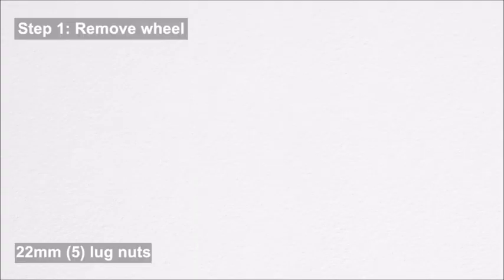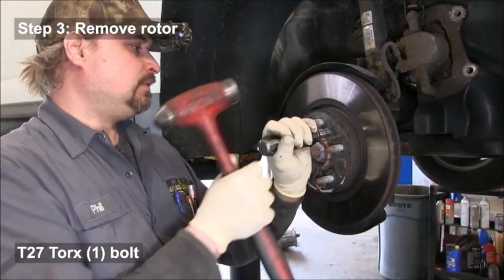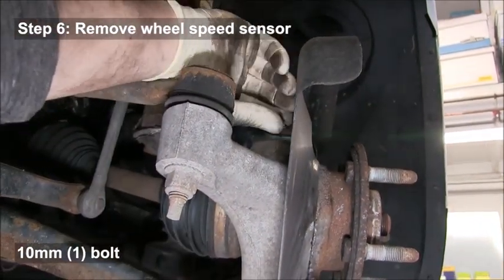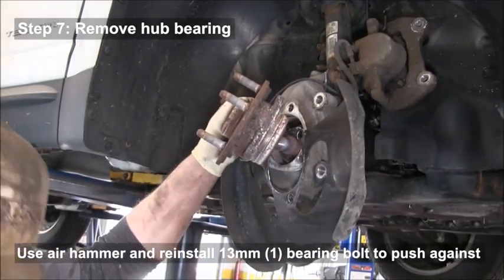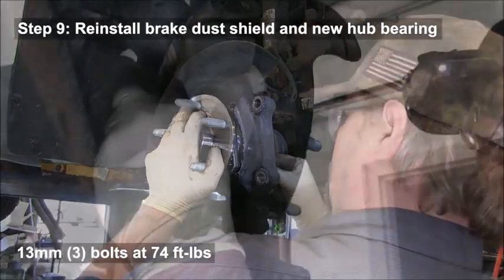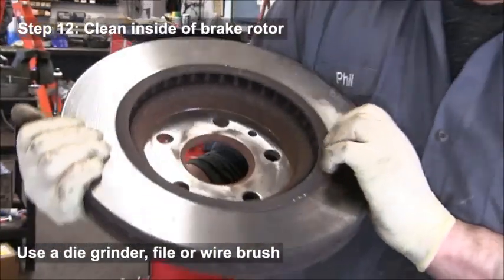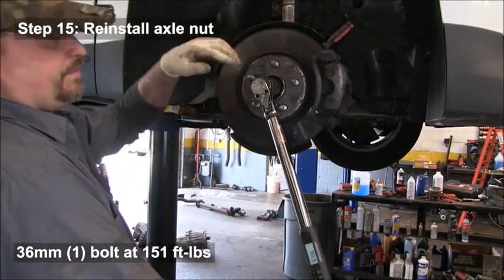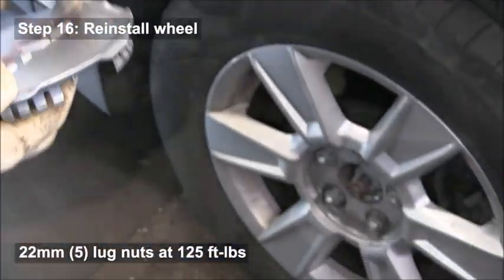GMC/Buick/Chevy/Saab Front Hub Bearing Replacement (39)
The solution applies to multiple model years of the GMC Terrain, Buick LaCrosse, Regal, Saab 9-5, Chevy Impala, Malibu, Equinox . to see the complete professional solution, including recommended parts, tools, symptoms, costs, associated risks, and applicable vehicles.

We have professional telemechanics standing by, ready to assist you through a live one-on-one video.